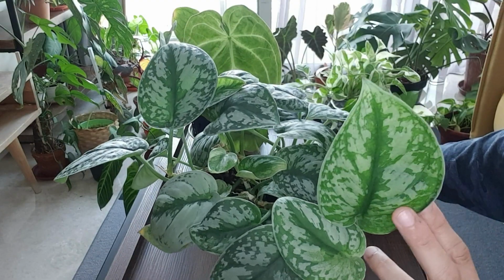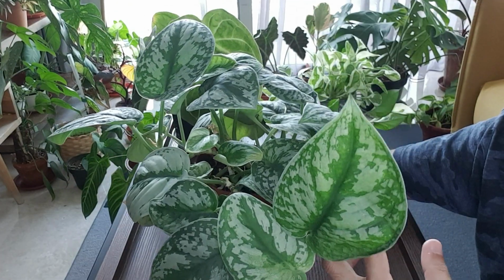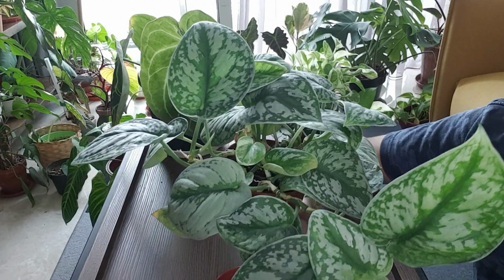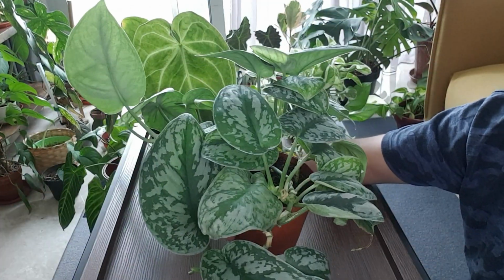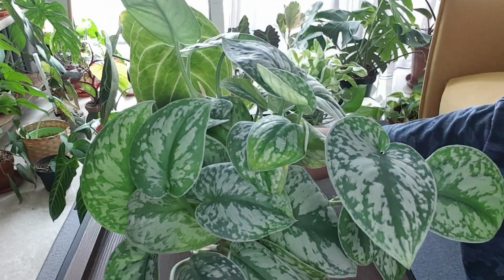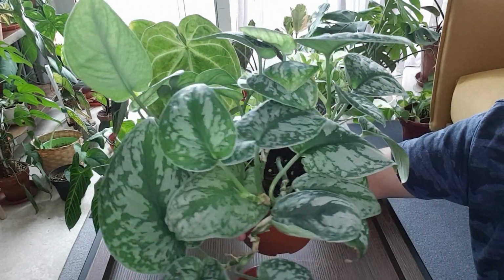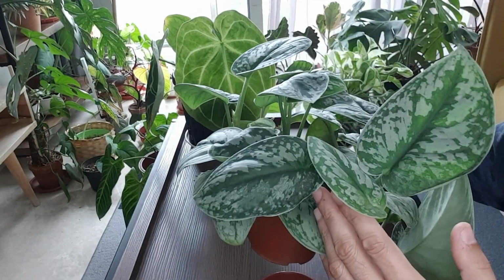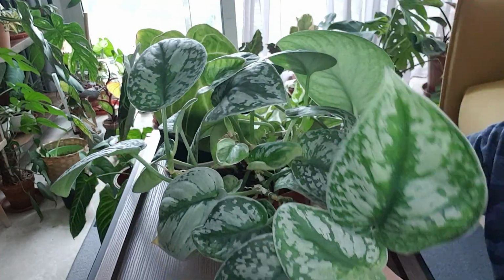Plant Spotlight - Scindapsus pictus exotica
Hi! I'm a mildy plant-obsessed hobbyist from sunny Singapore and loves watering my green babies and poking my fingers into the soil.

In this Plant Spotlight episode, I review the Scindapsus pictus exotica, a very hardy but beautiful variegated houseplant that can serve as a trailing centrepiece on your shelf.

If you are into houseplants, do join me in this ride of checking in of my plants every 10 minutes and peeking at the undersides of their leaves obsessively 😅

Join me on Instagram or Facebook for a pictorial journey